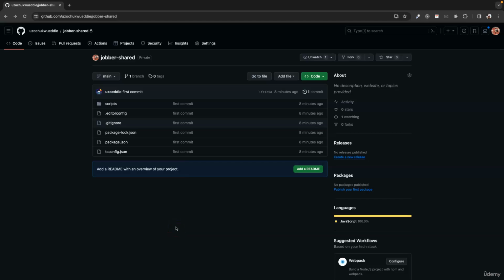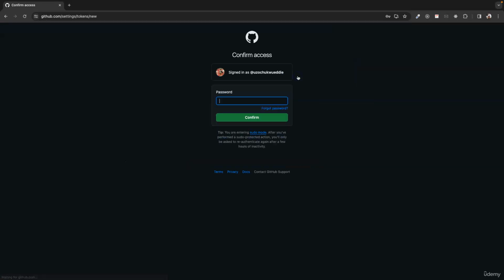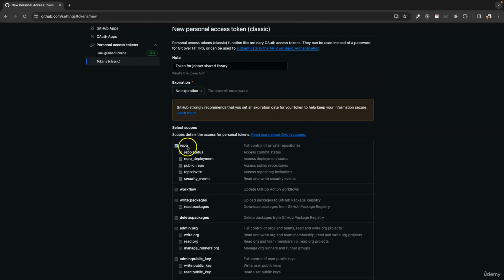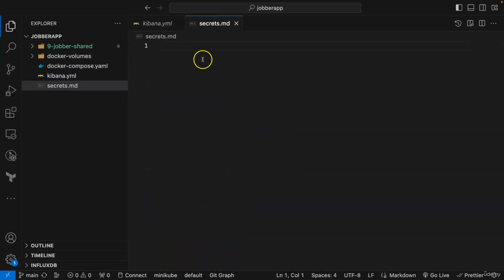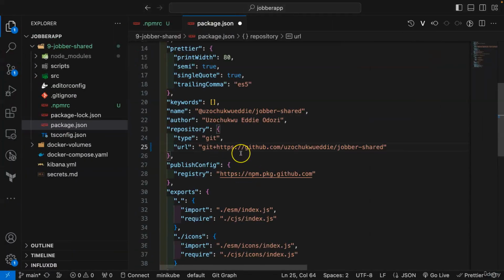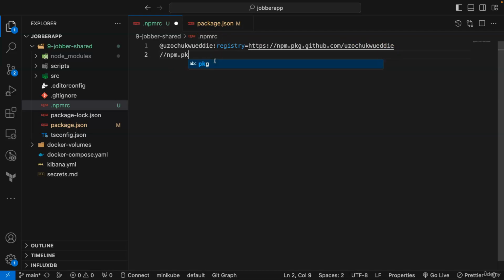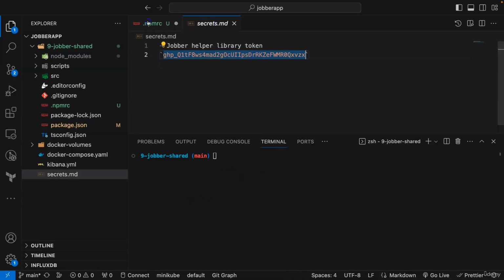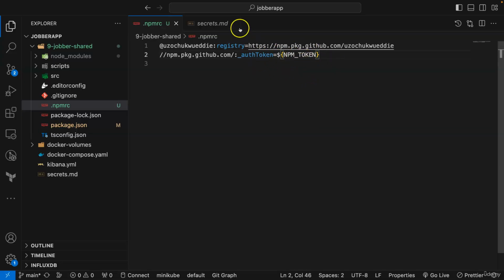34 Node npmrc file